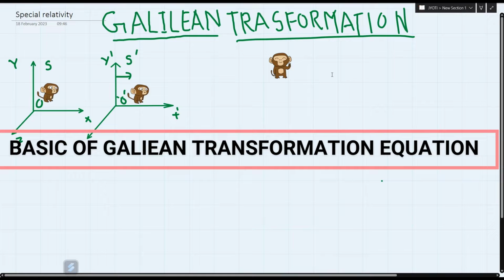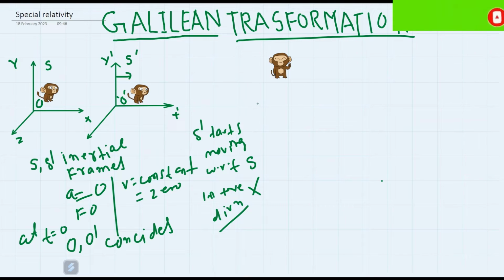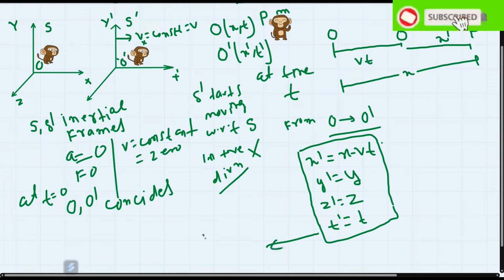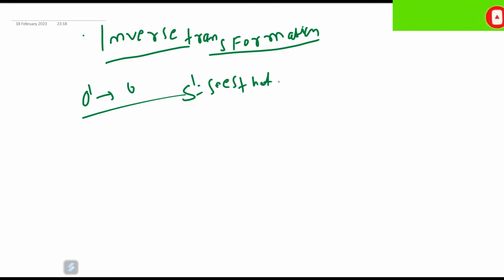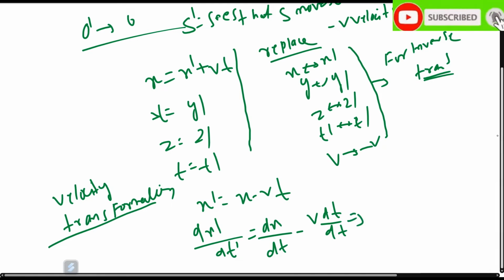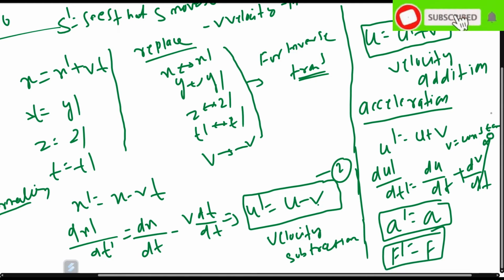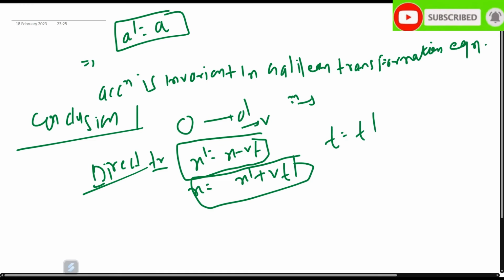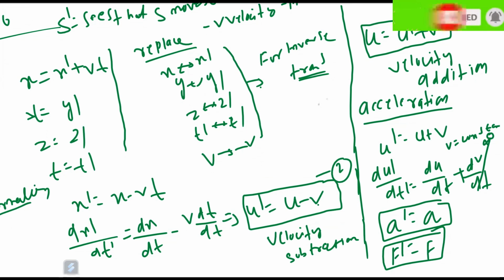BASIC OF SPECIAL RELATIVITY| GALILEAN TRANSFORMATION EQUATION| MSC| BSC JRF|JEST|GATE PHYSICS EXAM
DESI ASTRO: This video teaches you the very basics of special relativity. In this video, I have explained the derivation of the Galilean transformation equation from scratch.  This video help will connect position velocity and acceleration w.r.t. other intertial. frames

In this video, we will explore Galilean transformation, a fundamental concept in physics that describes the relationship between different frames of reference. We will explain what Galilean transformation is, how it works, and why it is important.

First, we will introduce the concept of frames of reference and explain why they are necessary in physics. We will then explain Galilean transformation, which is the mathematical formula used to transform the coordinates of an event from one frame of reference to another.

Next, we will dive into the mathematics behind Galilean transformation, including the equations for transforming time, distance, and velocity. We will demonstrate how to use these equations to transform coordinates between different frames of reference.

We will also discuss the limitations of Galilean transformation and why it is only valid for low velocities. We will explain the concept of the speed of light and how it fundamentally changes the way we think about frames of reference.

Finally, we will conclude the video with an example of how to apply Galilean transformation to a simple physics problem. We will demonstrate how to use the equations to calculate the position and velocity of an object in different frames of reference.

By the end of this video, you will have a better understanding of Galilean transformation and its importance in physics. You will be able to apply the mathematical formulas to transform coordinates between different frames of reference and solve simple physics problems

Some good Special Relativity to buy.